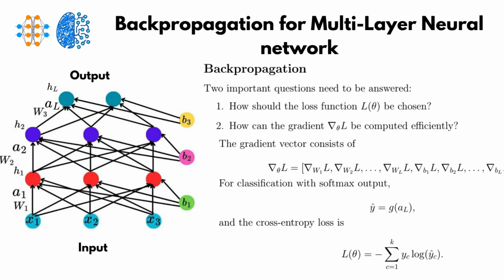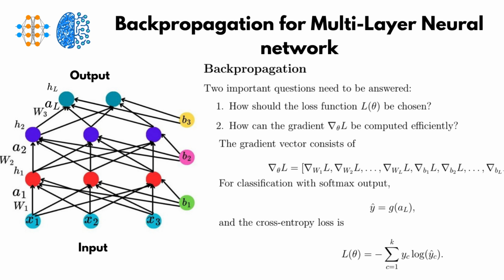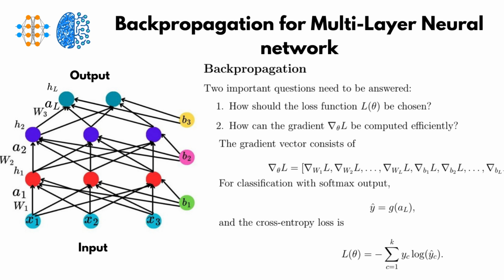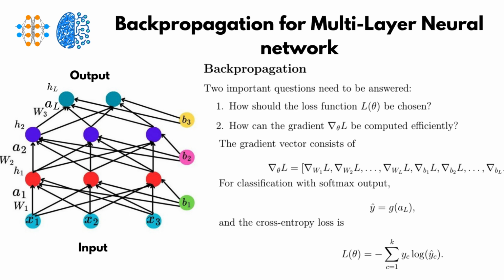Backpropagation Objectives | Deep Learning| JNTUH | GATE 2026 | UGC NET 2026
In this lecture, we discuss the core objective of Backpropagation in a Multi-Layer Neural Network (MLP). Before deriving the mathematical equations, we answer two fundamental questions:

How do we measure the error made by a neural network?
How can we efficiently compute gradients for millions of weights and biases?

We introduce the concept of the loss function, explain why minimizing the loss is essential for learning, and discuss the role of gradients in updating network parameters. The lecture also provides an overview of Softmax activation and Cross-Entropy Loss, two widely used components in classification problems.

This video serves as an important foundation for the mathematical derivation of Backpropagation, Gradient Descent, and the Chain Rule of Calculus.

This lecture is ideal for students preparing for GATE 2026, UGC NET 2026, university examinations, and anyone learning Deep Learning, Machine Learning, and Artificial Intelligence.

⏱️ Chapters

00:00 – 00:20
Introduction to the Objective of Backpropagation

00:20 – 00:55
Why Do We Need a Loss Function?

00:55 – 01:35
Understanding Gradient Computation

01:35 – 02:10
Role of Gradients in Weight Updates

02:10 – 02:45
Softmax Activation and Cross-Entropy Loss

02:45 – 03:00
Summary and Next Steps in Backpropagation

🎯 Topics Covered
Objective of Backpropagation
Loss Function in Neural Networks
Gradient Computation
Weight and Bias Updates
Softmax Activation Function
Cross-Entropy Loss
Foundations of Gradient Descent
Multi-Layer Neural Networks (MLPs)

📘 In the next lecture, we will begin the mathematical derivation of backpropagation using the Chain Rule and learn how gradients are computed efficiently for every weight and bias in a neural network.